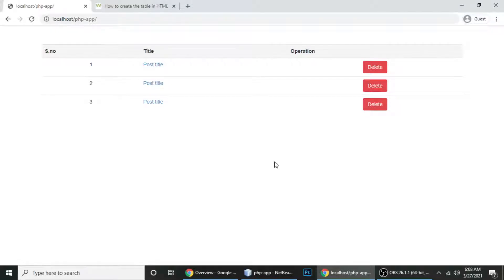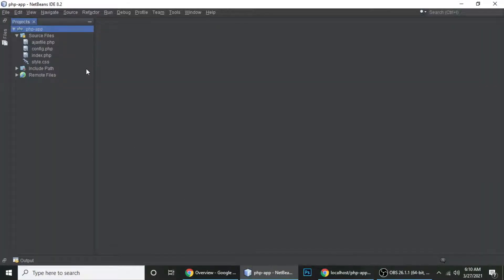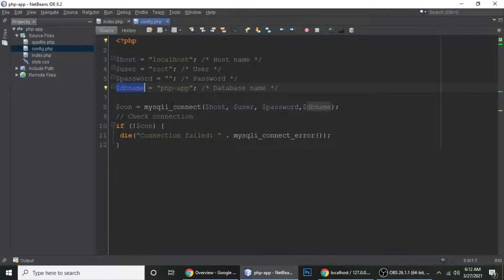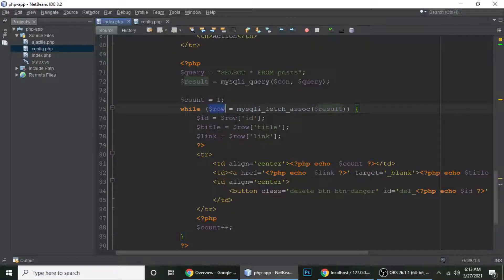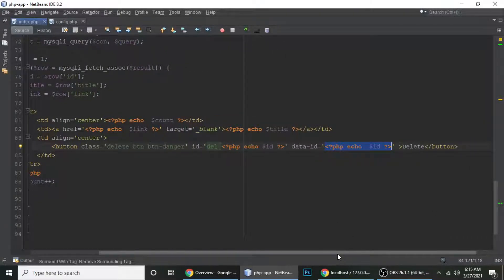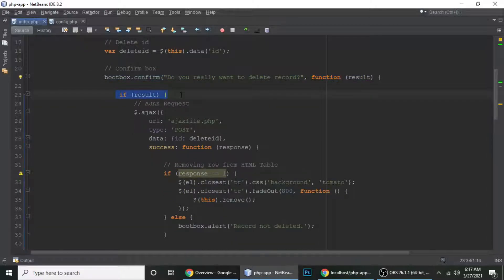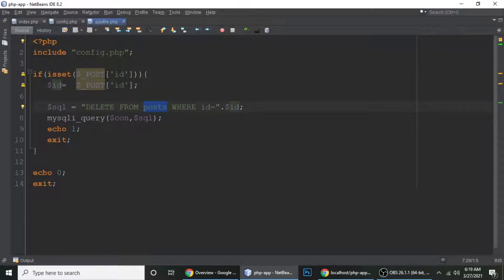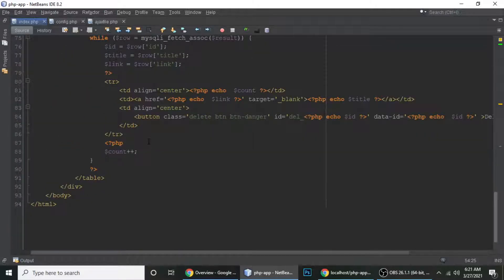Confirmation Alert Before Delete database Record in PHP MySQL JQuery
In this tutorial, We will learn how to confirm alerts before deleting a record with jquery ajax. you can easily and simply use a confirmation alert before deleting the record with jquery ajax.